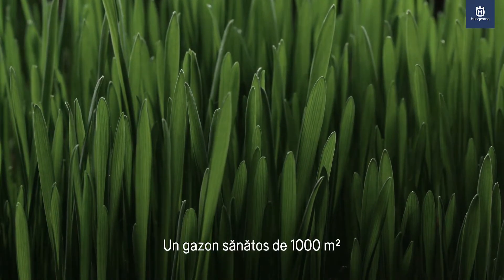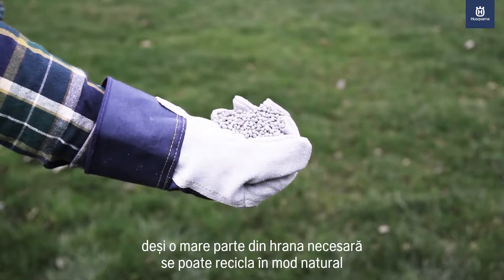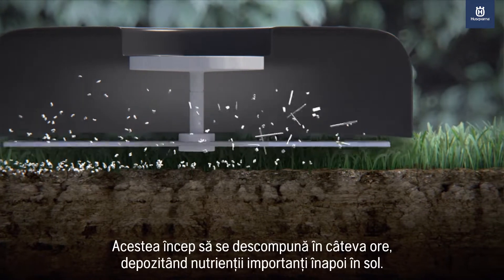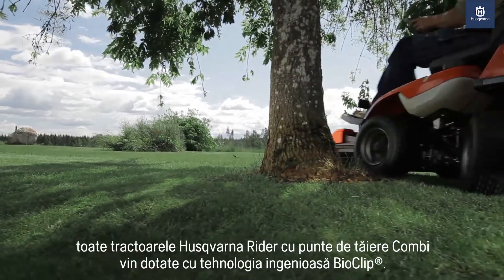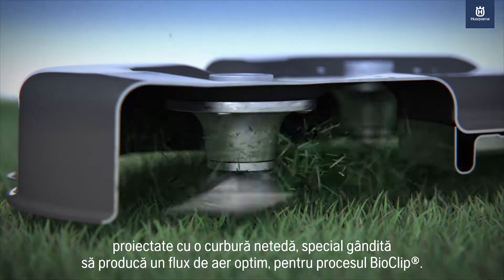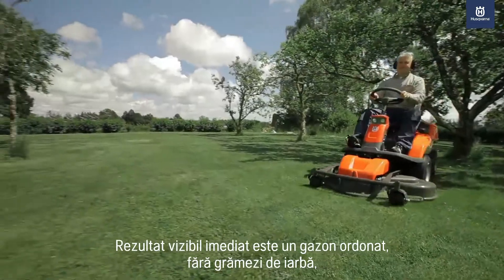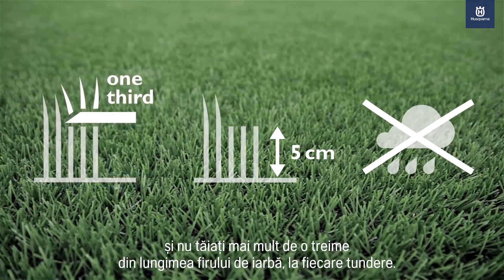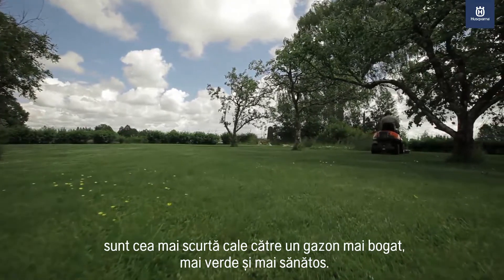Husqvarna BioClip™ - tehnologie superioară de mulcire a ierbii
Un gazon sănătos de 1000 m² generează anual aproape 2 tone de resturi de iarbă, care în cele mai multe cazuri sunt colectate și aruncate. Puntea de tăiere și mulcire funcționează precum un blender gigantic, care taie și mărunțește resturile de iarbă în fragmente mici. Acestea încep să se descompună în câteva ore, readucând nutrienți importanți în sol.

Pentru rezultate superioare de mulcire, toate tractoarele Husqvarna Rider cu punte de tăiere Combi vin cu tehnologia ingenioasă BioClip™.
Cuțite special concepute se rotesc în comparttimente separate de mare performanță, proiectate cu o curbură calculată pentru a facilita un flux de aer optim pentru procesul BioClip®.

Cuțitele taie iarba eficient în resturi fine și pre-procesate și le răspândește uniform pe toată suprafața gazonului și particulele minuscule se infiltrează automat în gazon.